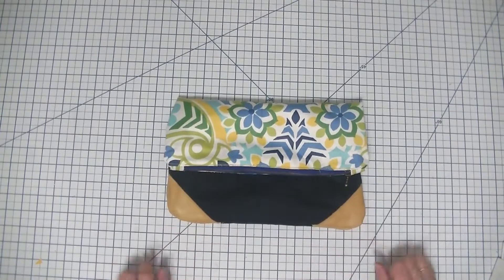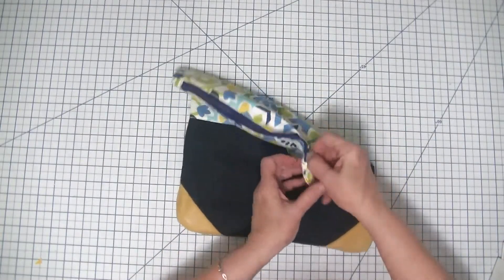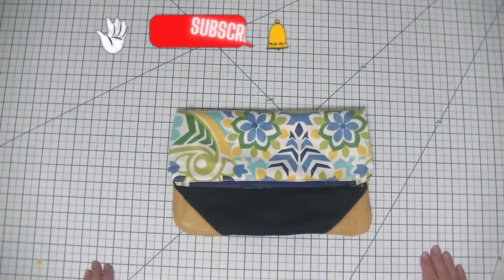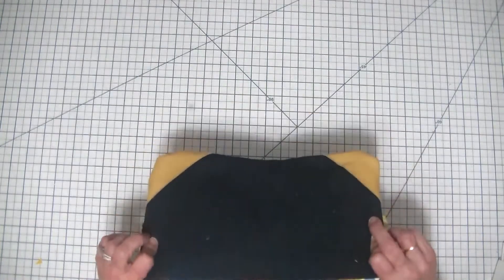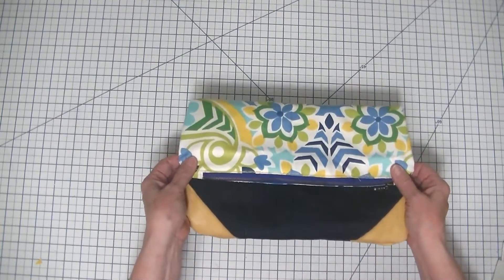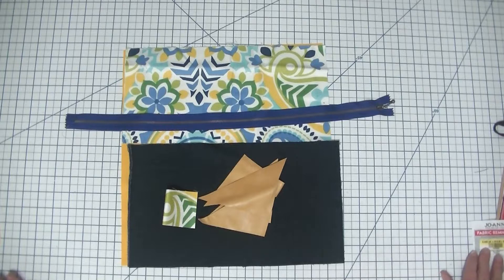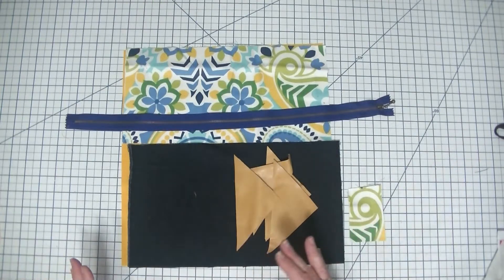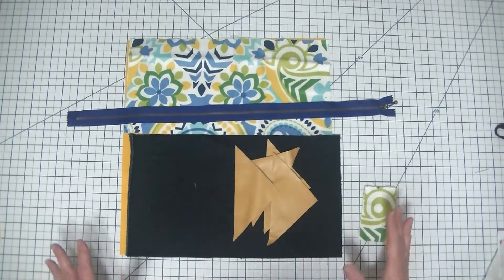How to Make a Beginner Fold Over Clutch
This is a step by step video tutorial on how to make a How to Make a Beginner Fold Over Clutch. This is a simple sewing project that anyone with basic sewing skills can make.  It is a fun and functional sewing project. There is a companion blog post with this project that you can find

Accent Fabric

7 1/2" x 13" -- Denim x 2
6 1/2" x 13" -- Accent fabric x 2
13" x 14" lining Fabric x 2
2" x 3 1/2" Main Fabric x 2
4 triangles of leather 4"x 4" x 6"